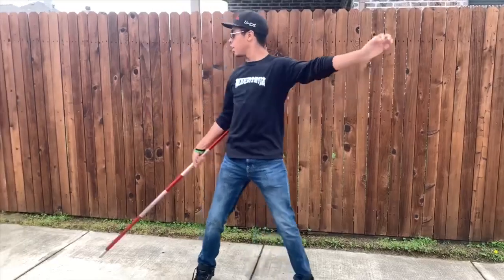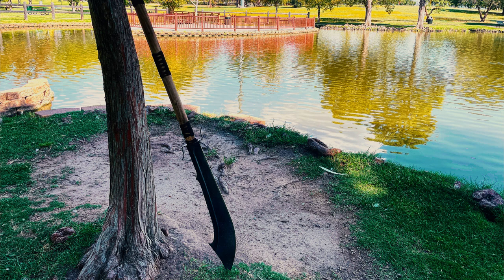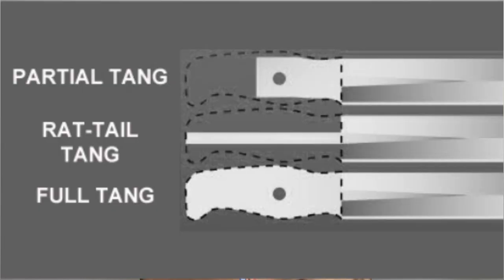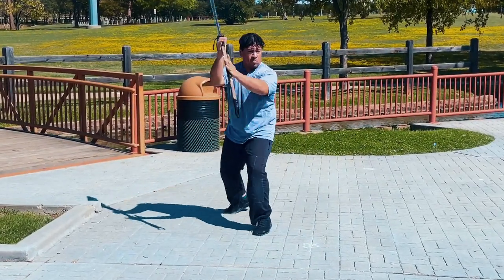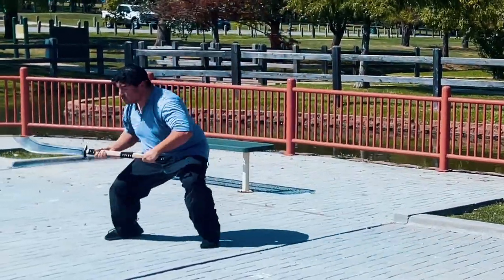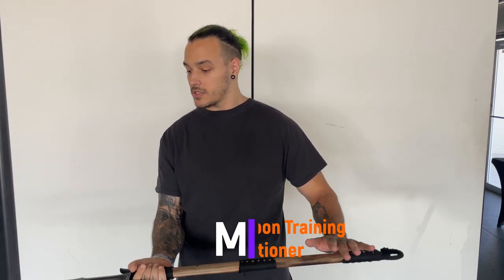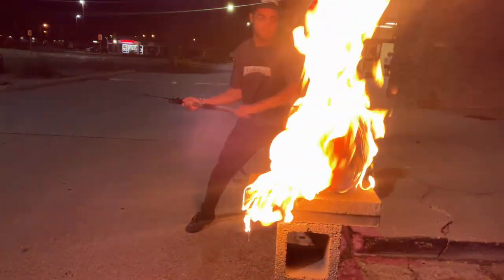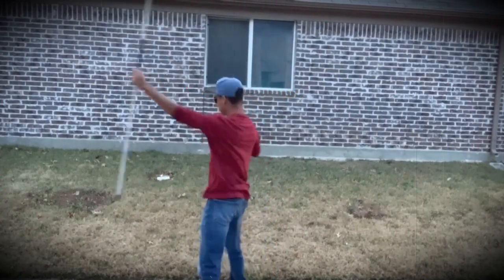Giant Horse Cutter Sword (Podao Review) | Weapon Logs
If you want to get one of these bad boys for yourself. Click the link down below and tell them I sent ya! Thanks @Karatemart for the awesome new toy!! the video and let me know what other videos you would like to see in the future, i really do take your ideas to heart!

=Links